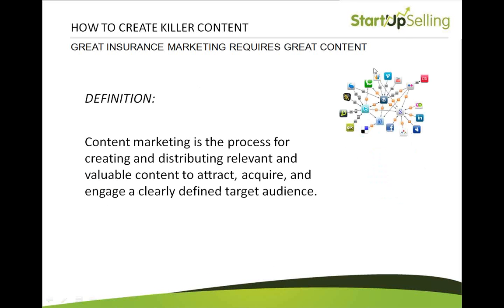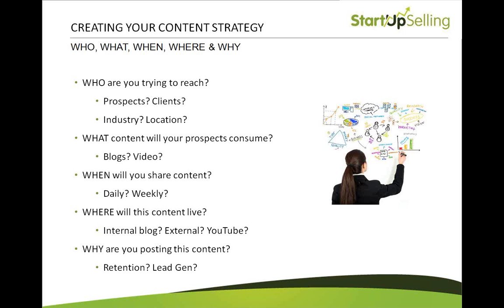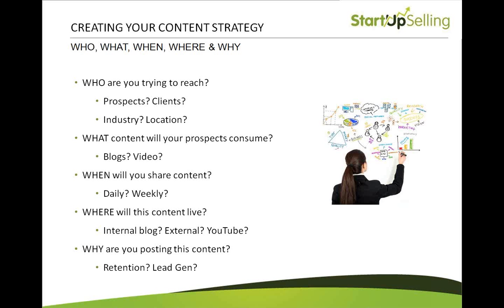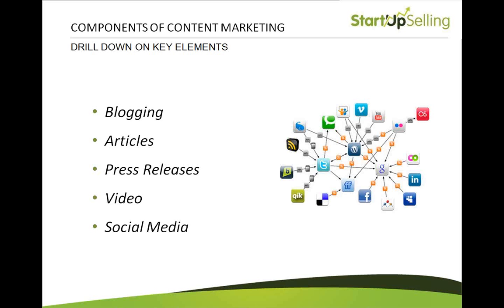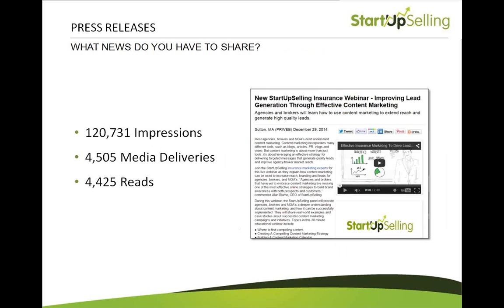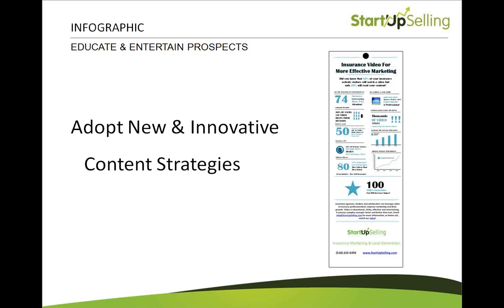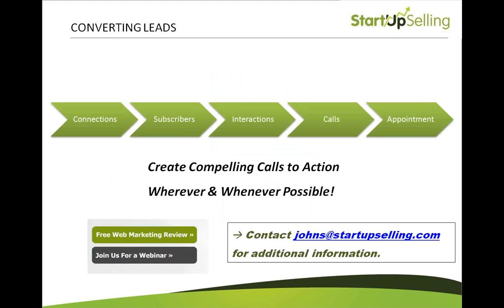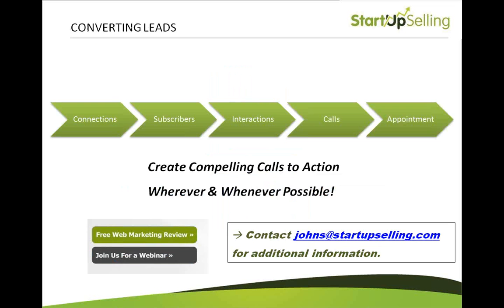How Insurance Agencies & Brokers Drive Leads with Content Marketing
Recorded Webinars from StartUpSelling, Inc.